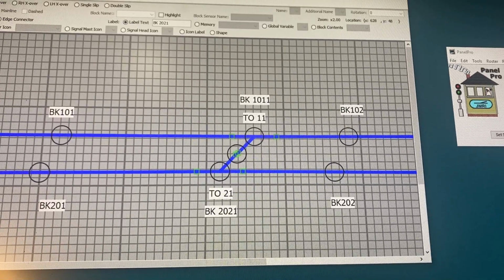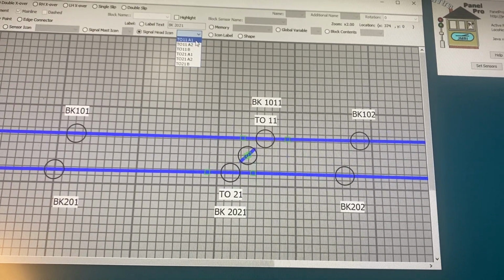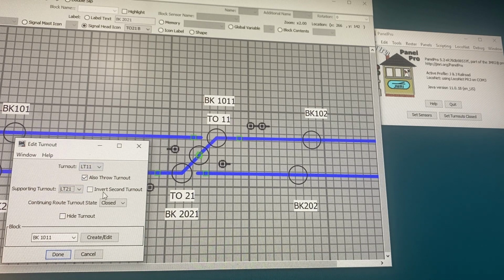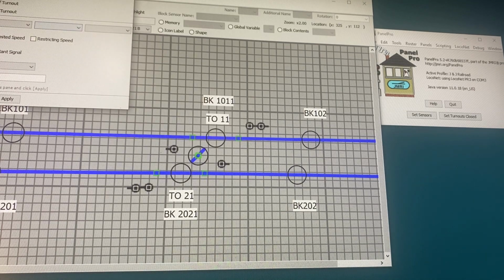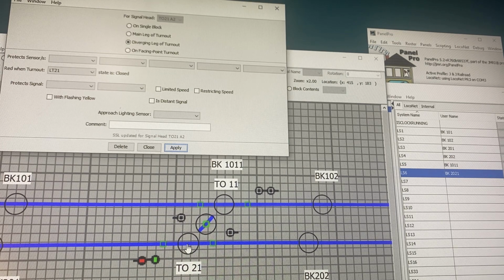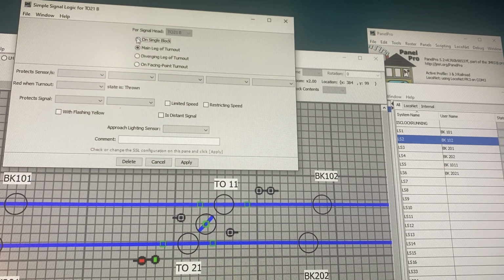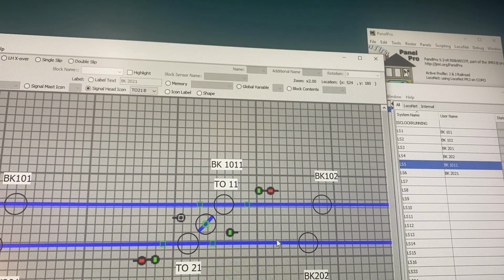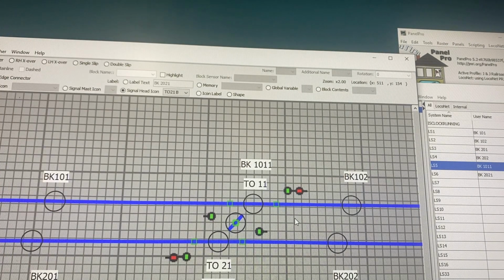Crossover Signaling JMRI and SE74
Discusses how to place signals around a crossover and design the logic in JMRI to operate the signals properly.